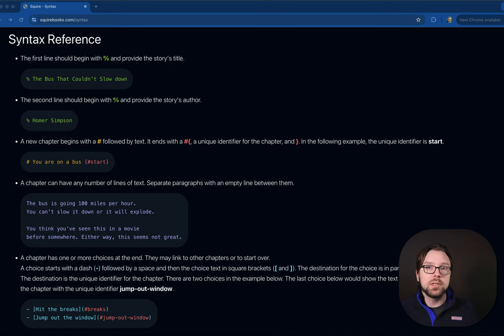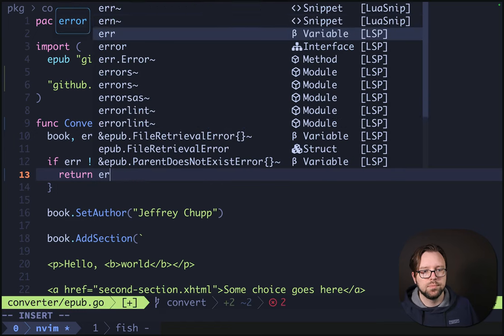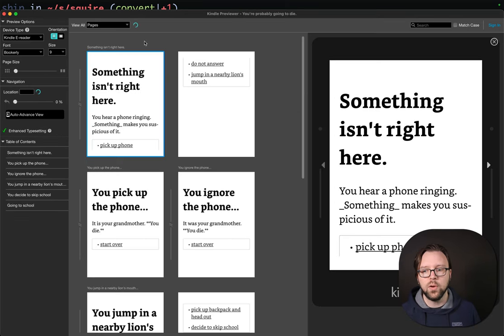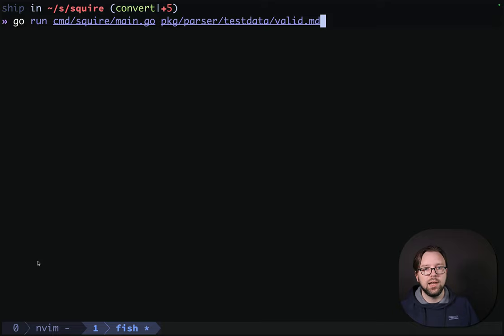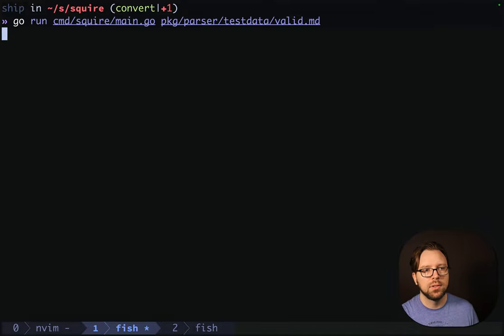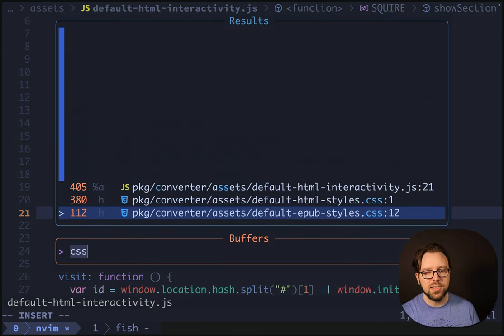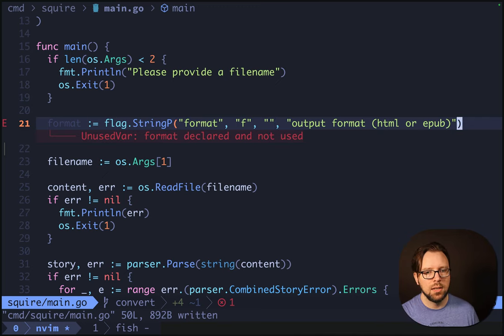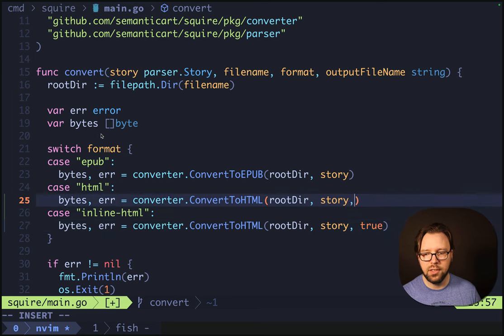Creating EPUB Books in Go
In this episode, we build a converter to turn an interactive fiction story into an EPUB ready for publish in the Kindle Marketplace. We'll also support exporting a standalone interactive HTML website.

We're using the Squire format to publish interactive fiction to the Kindle store using free tools and simple Markdown syntax.

00:00:00 - Intro and EPUB fundamentals
00:01:58 - EPUB structure
00:02:55 - Useful EPUB tooling
00:04:39 - Linking between chapters in EPUB
00:06:17 - Converting our Story format to EPUB
00:09:32 - Embedding CSS in EPUB to make choices clearer
00:13:14 - Converting inner Markdown to HTML
00:16:34 - Embedding Images in EPUB
00:21:45 - Converting to HTML
00:32:03 - Adding interactivity and styling
00:37:23 - Parsing commandline flags
00:46:21 - Regression test + refactoring
00:50:15 - Thinking about the ergonomics
00:51:29 - Outro + Future